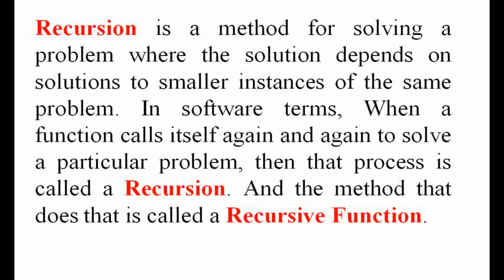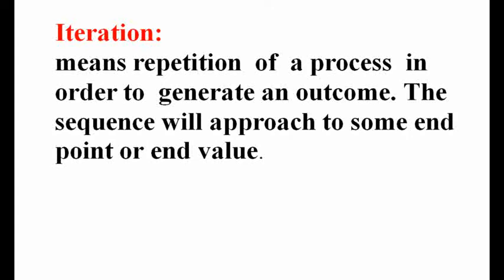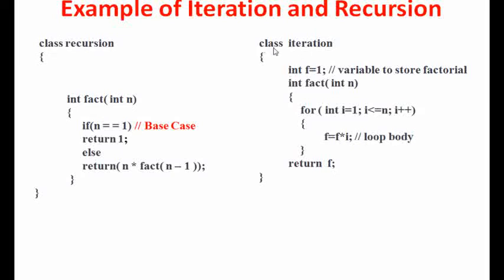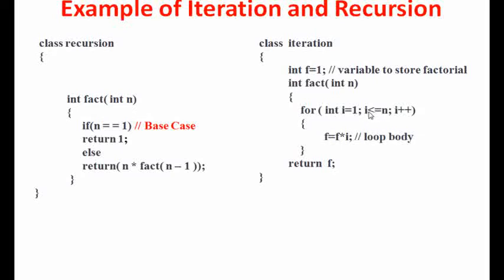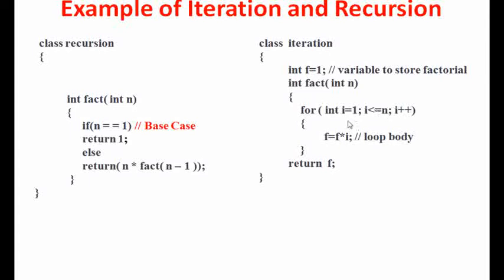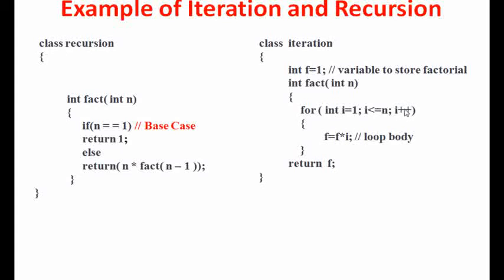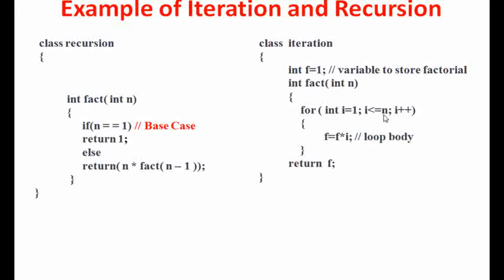recursion vs iteration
# sharda karmakar
# different between  recursion and iteration